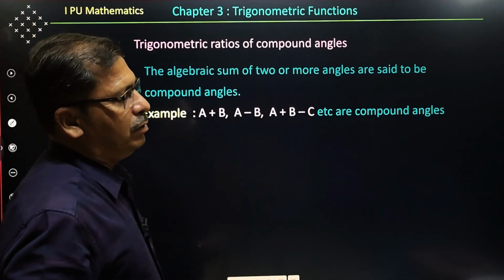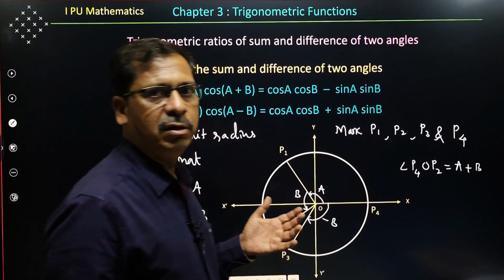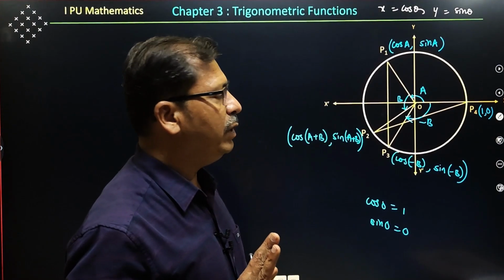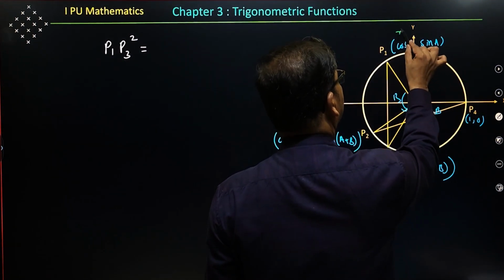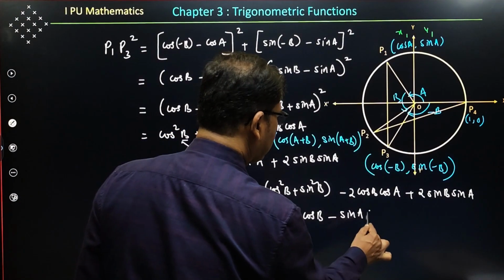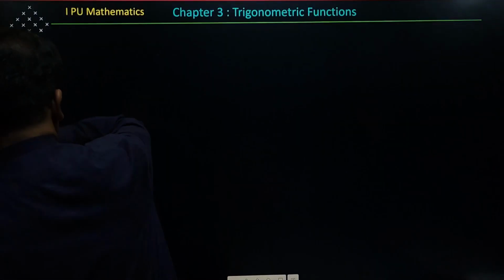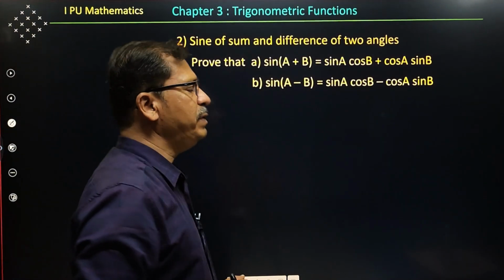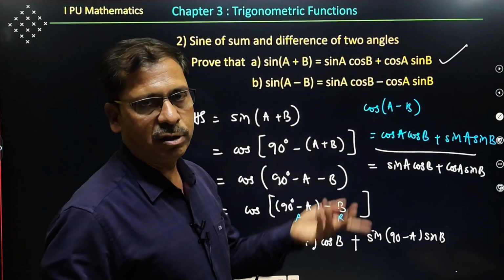I PUC / Maths / Trigonometry / C7